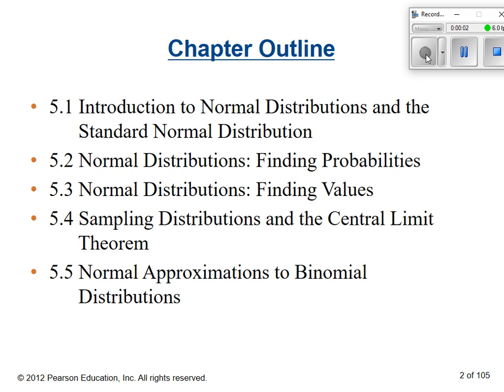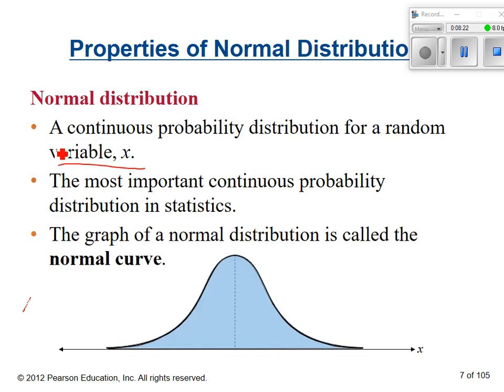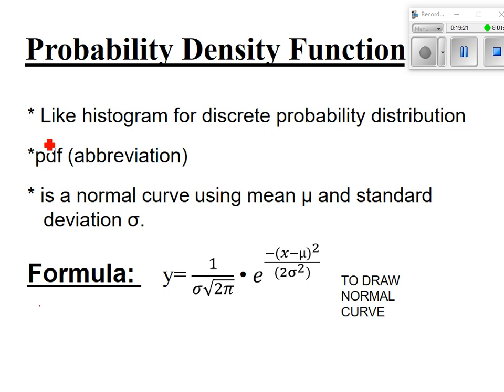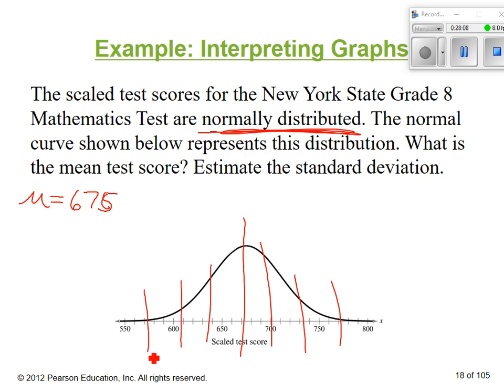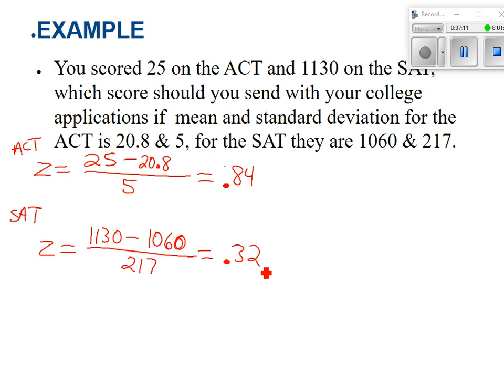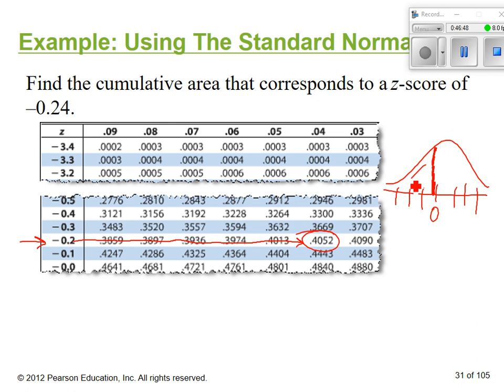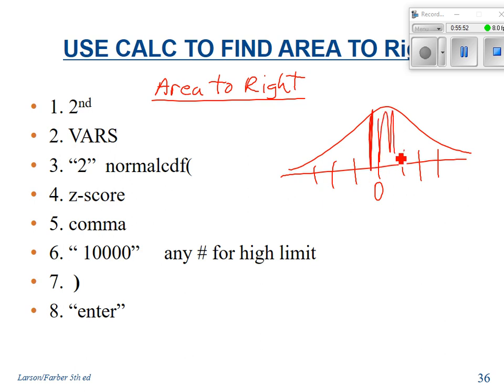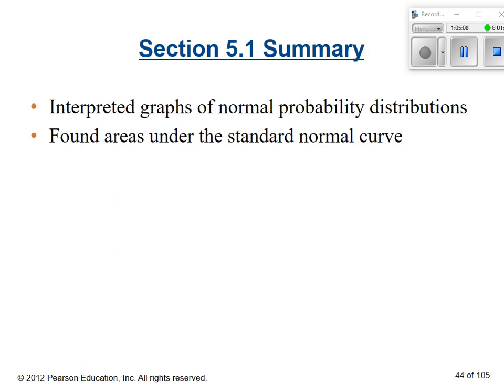video lesson p&s 5 1 used 21 22